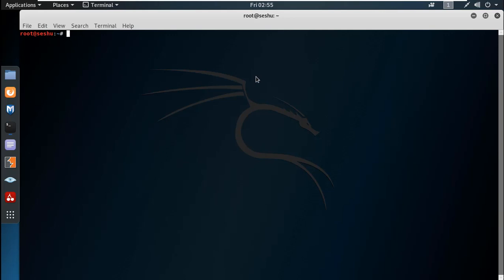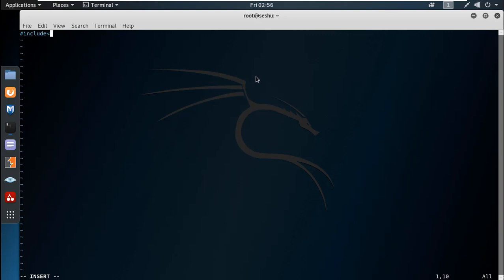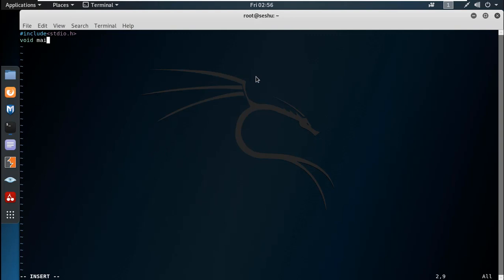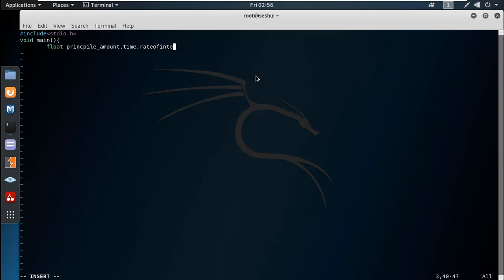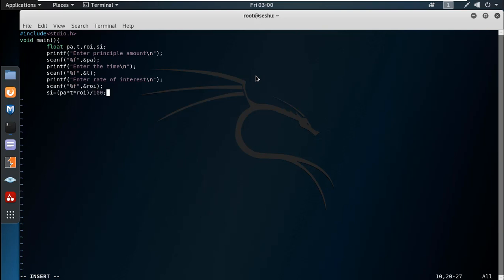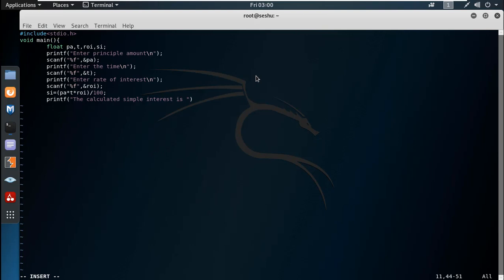Simple Interest Calculating Program In C Language In Telugu 2020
In this video, we will learn how to create simple interest program in C language in telugu.

Simple Interest Program In C Language:

include (stdio.h) ---use angular brackets, not paranthesis

int main()
    float principle, time, rate, SI;

    /* Input principle, rate and time */
    printf("Enter principle (amount): ");
    scanf("%f", &principle);

    printf("Enter time: ");
    scanf("%f", &time);

    printf("Enter rate: ");
    scanf("%f", &rate);

    /* Calculate simple interest */
    SI = (principle * time * rate) / 100;

    /* Print the resultant value of SI */
    printf("Simple Interest = %f", SI);